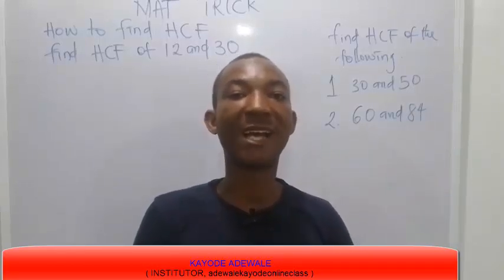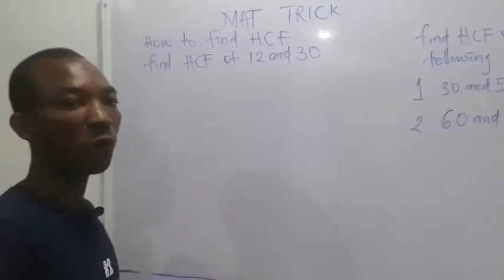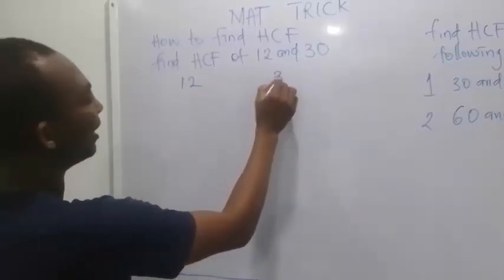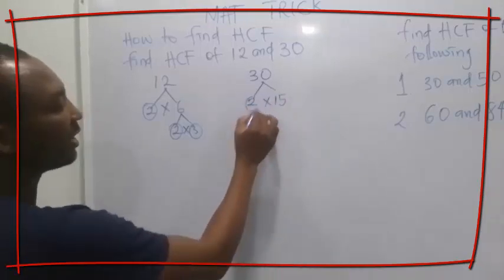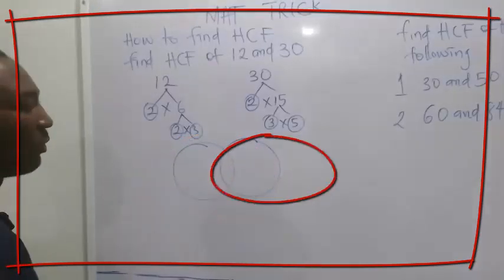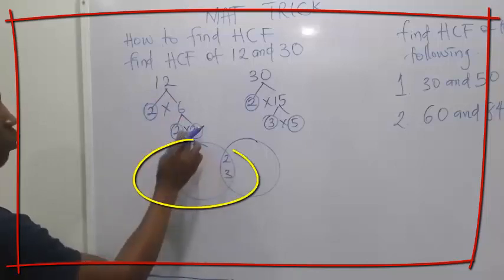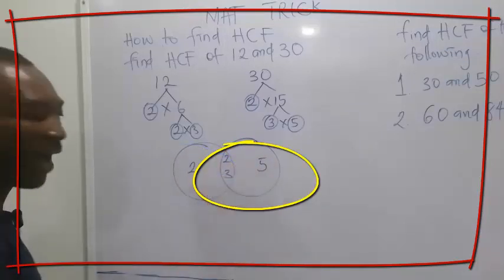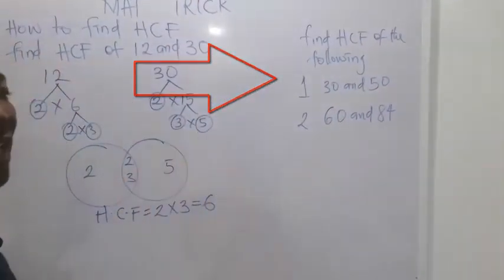Mathematics Trick 48 by Kayode Adewale: How to find HCF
Welcome to Mathematics Trick 48 - an easy and efficient way to find the HCF (Highest Common Factor) of any set of numbers. By following the steps outlined in our video, you can quickly master this essential mathematical skill, and apply it to a wide range of problem-solving situations. Don't let HCF calculations hold you back any longer - check out our video tutorial today and start solving with confidence